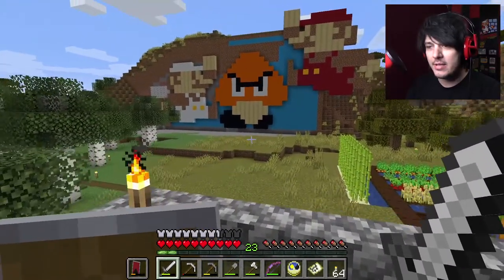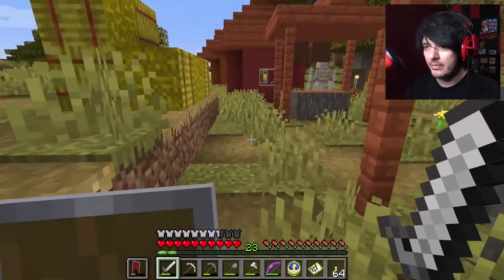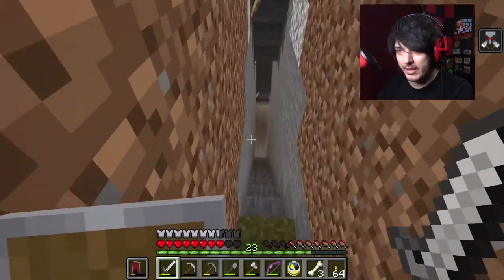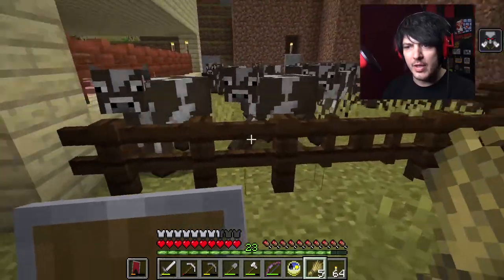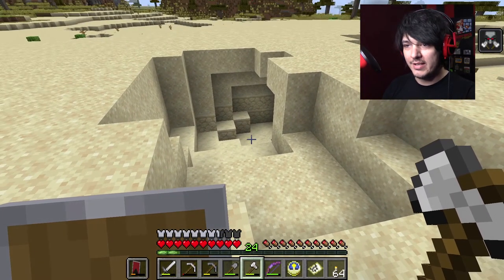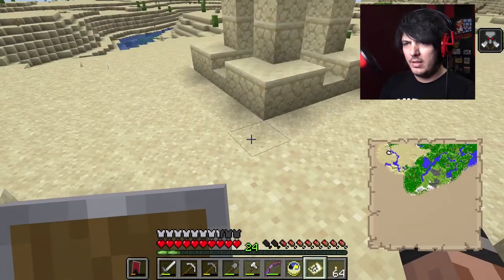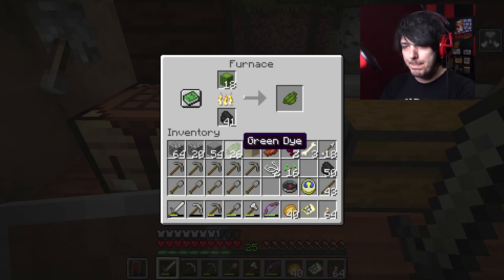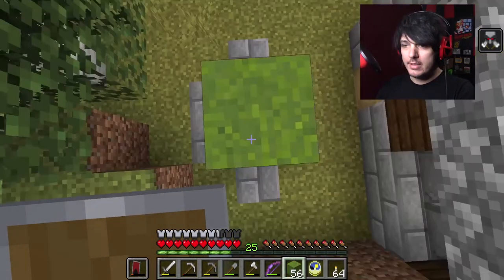Adventure and Pixelart in Minecraft (part 8)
Getting back to it! and I've been a teensy bit busy.

Wanna send me stuff? Send it here:
Wauna, WA 98395
United States

Or... I can send YOU stuff!